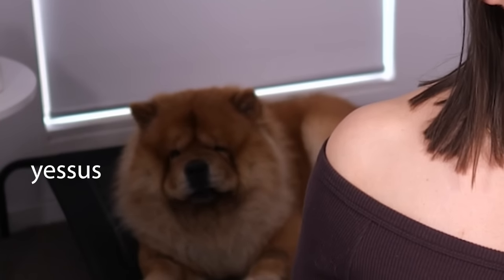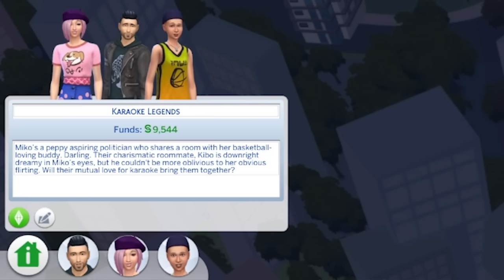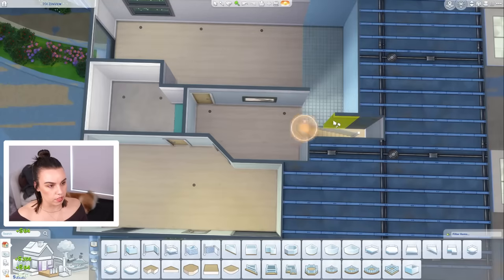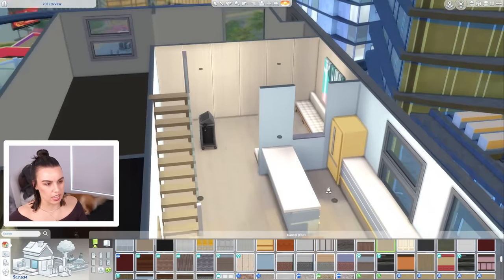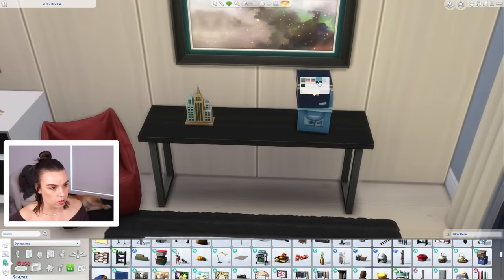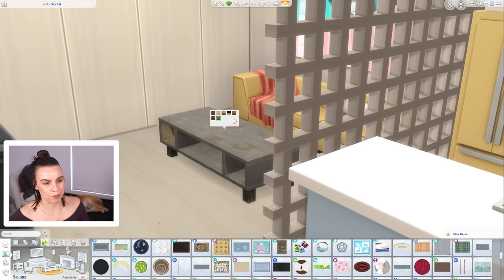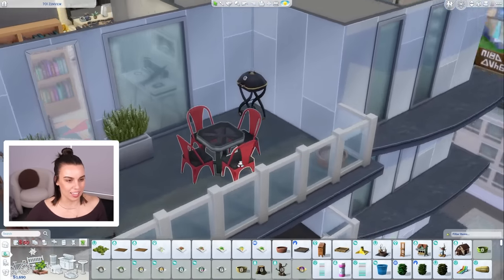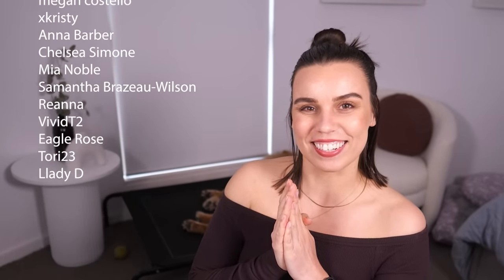I renovated this tragic apartment in The Sims 4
We renovate another tragic apartment in The Sims 4 San Myshuno! This renovation is for the Karaoke household!